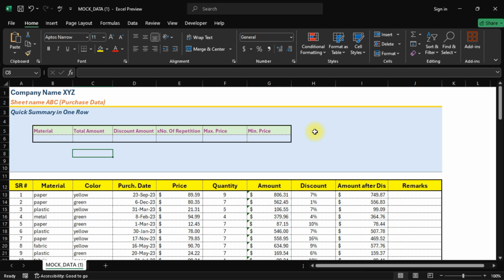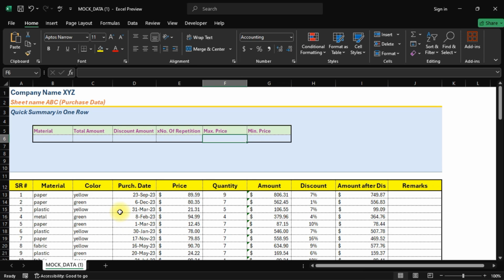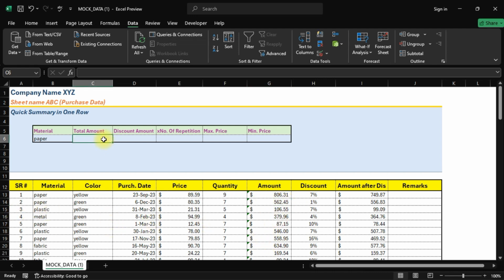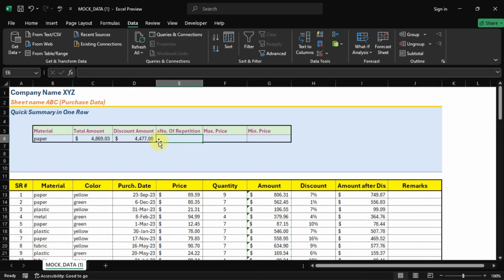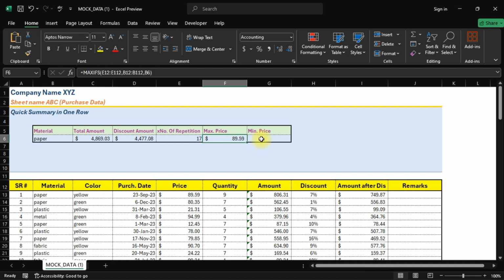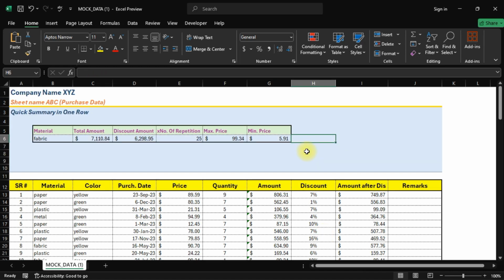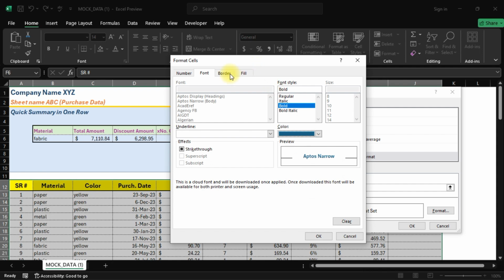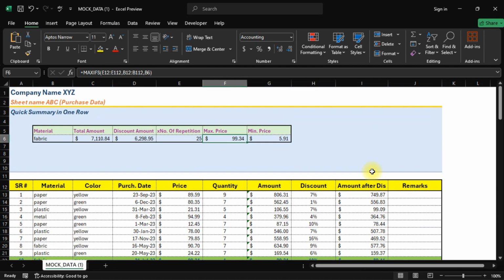Create a Dynamic Summary Sheet with Data Validation & Excel Formulas!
"Create a Dynamic Single-Row Summary Sheet with Data Validation & Excel Formulas!"

In this video, we’ll learn how to create a single-row summary sheet using Data Validation and powerful formulas like SUMIF, COUNTIF, MAXIFS, and MINIFS. We’ll also explore how to enhance the sheet with Conditional Formatting to make it more dynamic and visually appealing.

This tutorial will show you how to use drop-down lists with data validation to build a smart, easy-to-update summary sheet. By the end, you’ll be able to summarize data effectively, track key metrics, and customize results—all within a single row!

What You’ll Learn:

Using Data Validation to create drop-down lists
Applying SUMIF, COUNTIF, MAXIFS, MINIFS for quick summaries
How Conditional Formatting highlights critical values
Building a concise, powerful summary sheet that saves time
This video is perfect for Excel beginners and pros looking to improve their data analysis workflow.